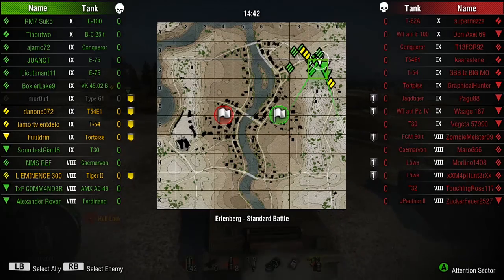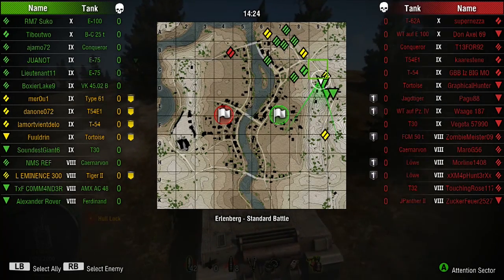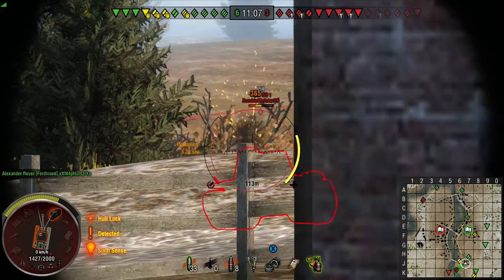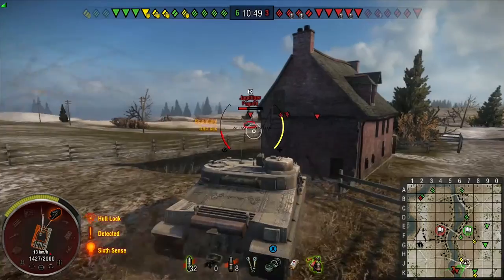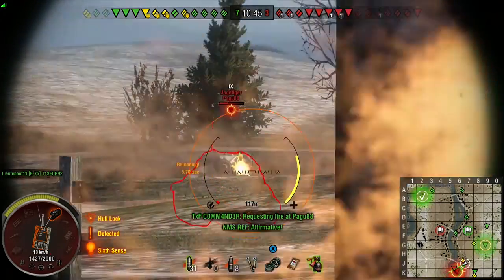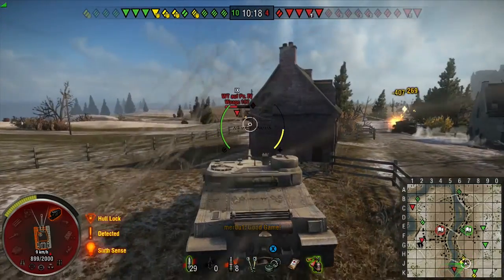Tortoise - Speed demon (almost)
Tank: Tier IX, Bristish, Tank destroyer
Map: Erlenberg
Game: World of Tanks Xbox 360 Edition

This video uses the following sound from freesound:
sf3-sfx-menu-validate.wav by broumbroum